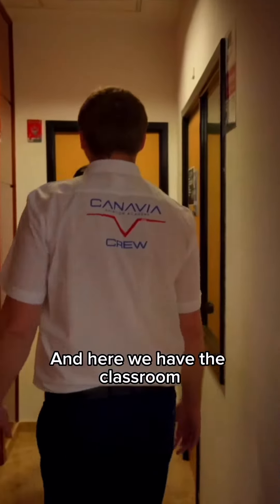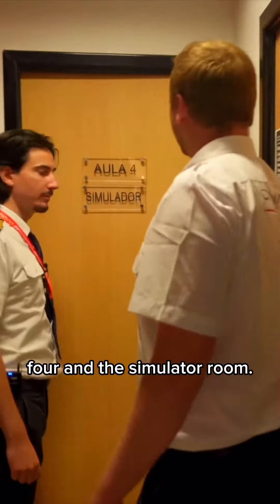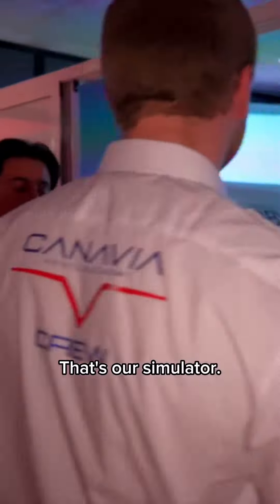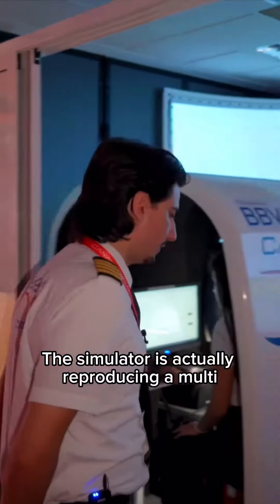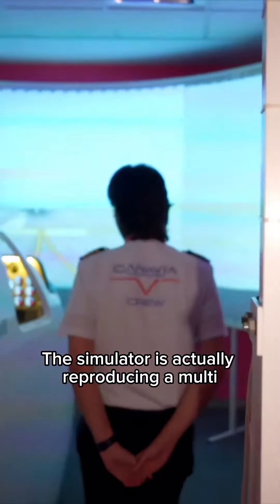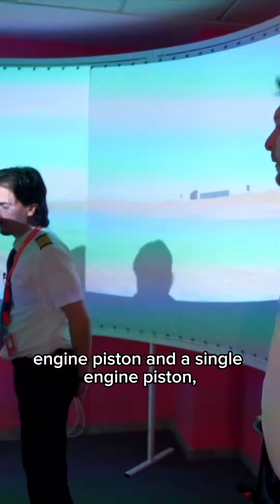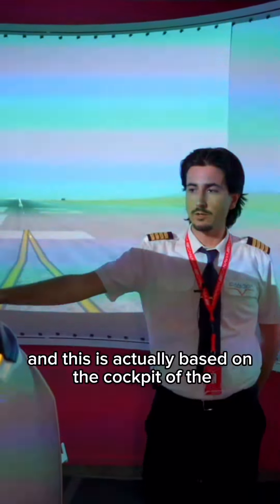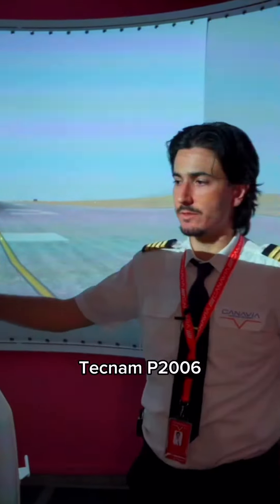Canavia flight school simulator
Traing with a certified simulator
Canavia's CTKI explains why simulators are cost-effective and efficient for training future pilots, and shows the features of our FNPT II 🛫